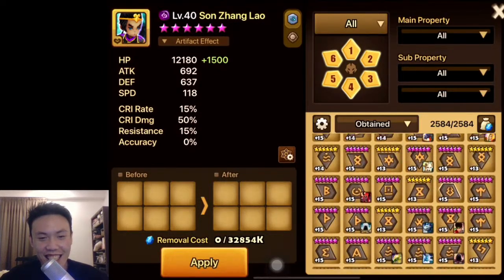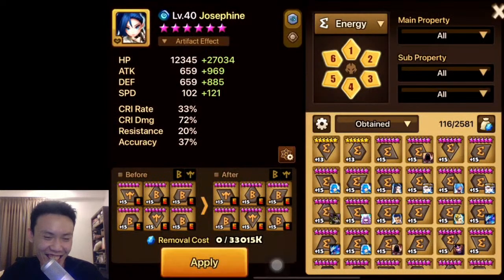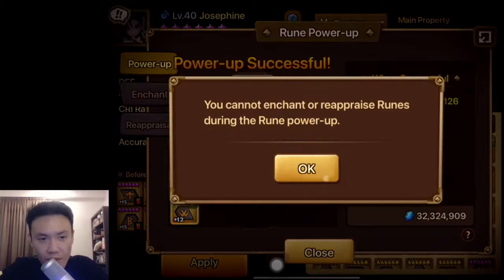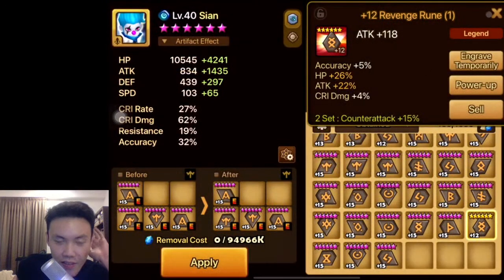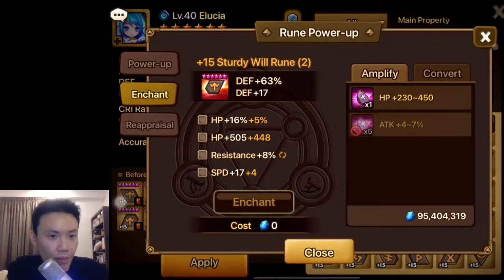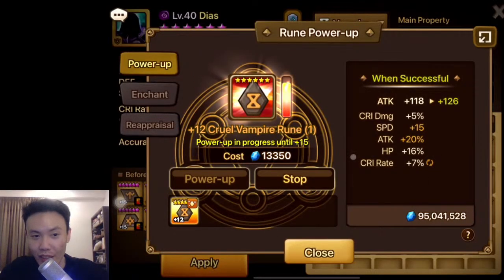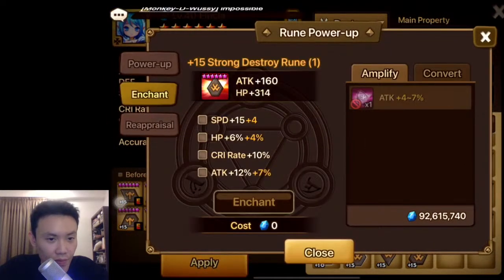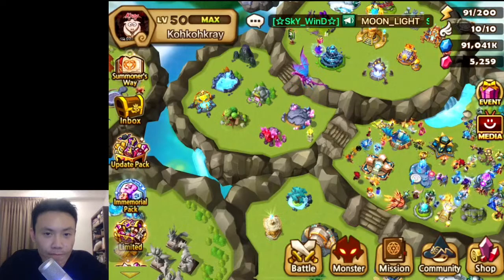Tips on Using the New Rune Upgrade System Efficiently ft. one of the Top Player, YS !